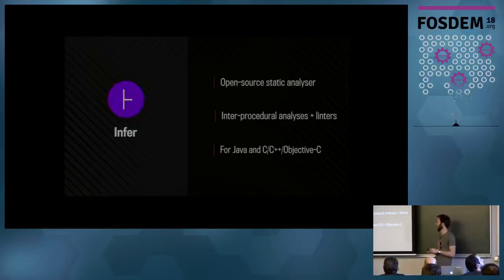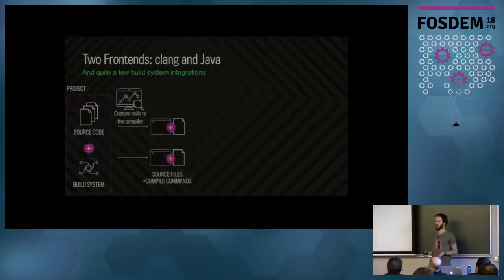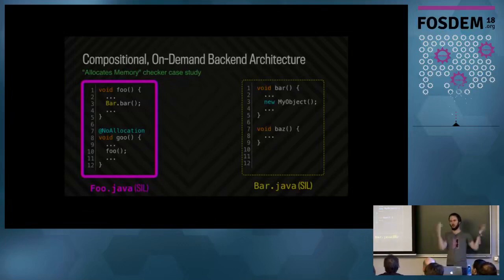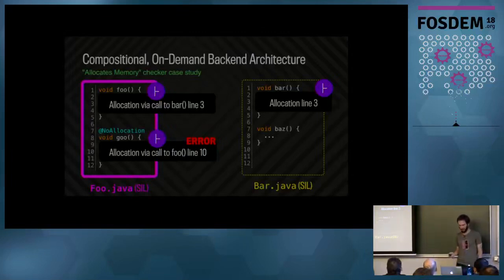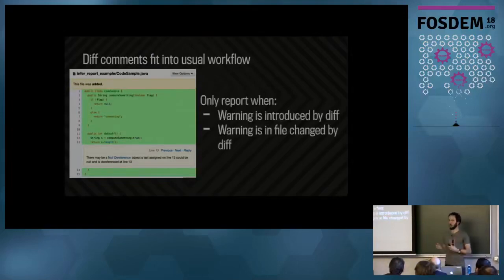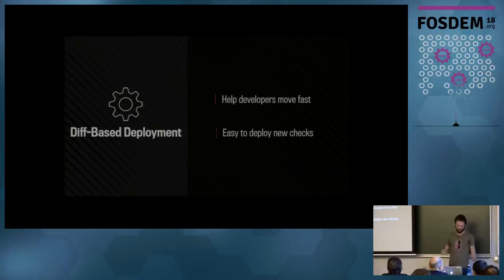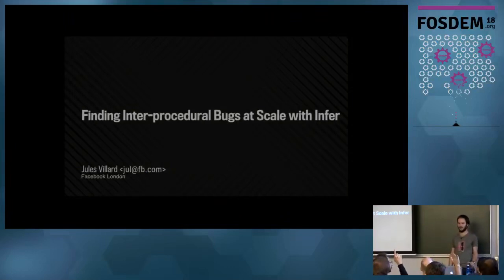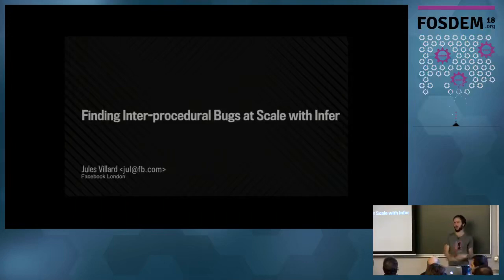Finding inter procedural bugs at scale with Infer static analyzer